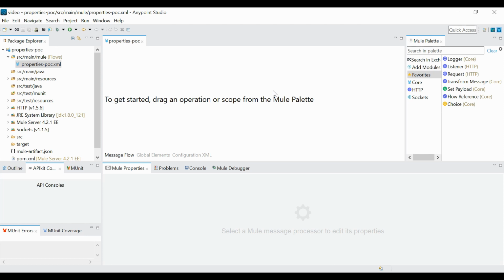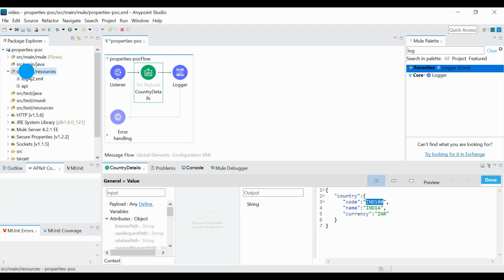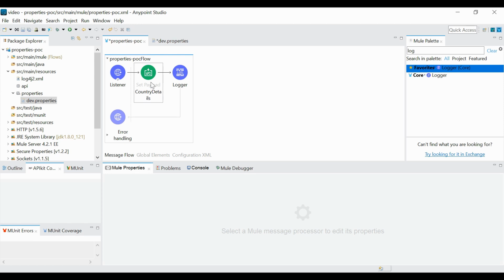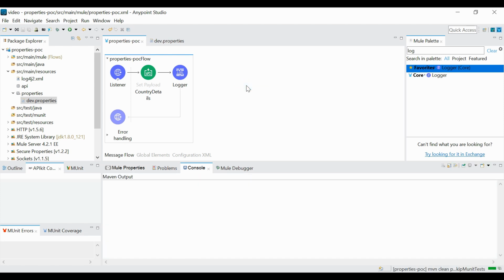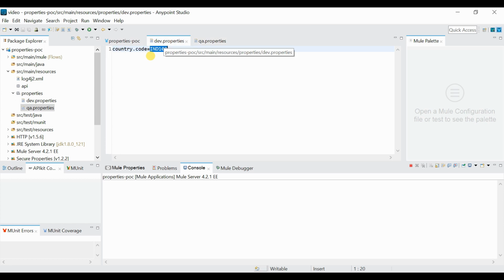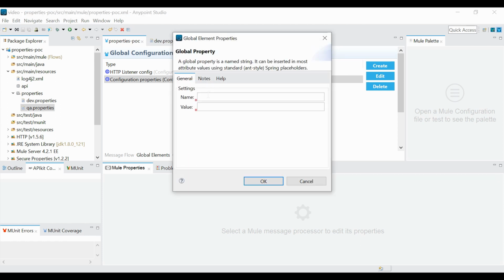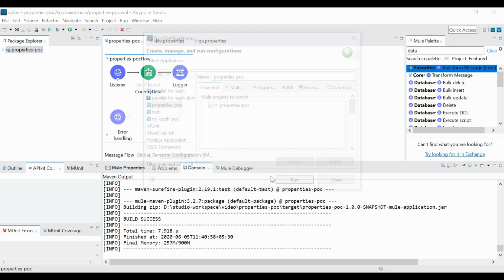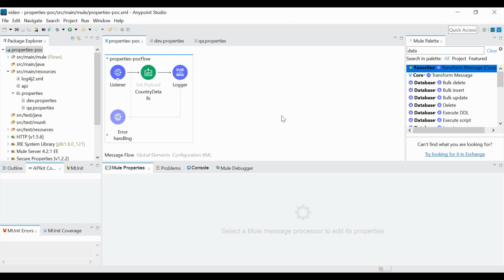Environment Wise Property File Setup | Properties Configuration in Mule 4 | Part 1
In this video i will walk you through the properties configuration in mule 4.
and we will see how to read properties in datawave and out of datawave.